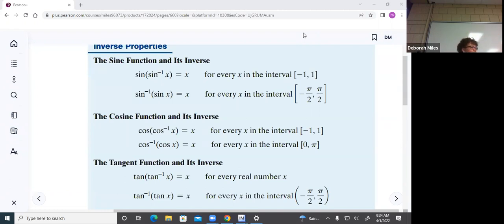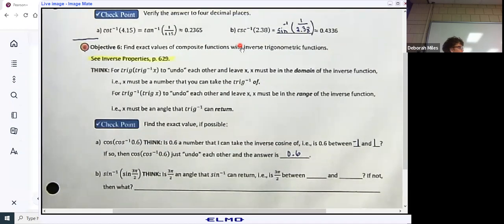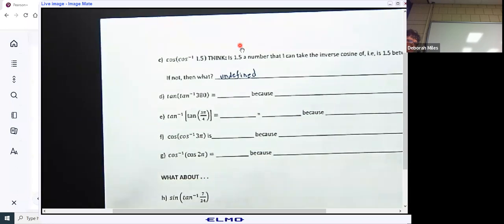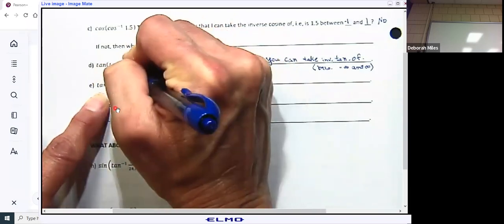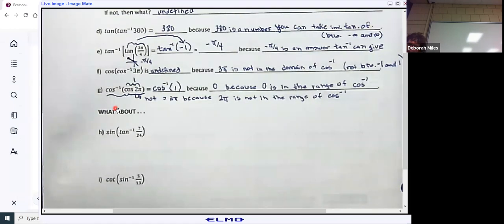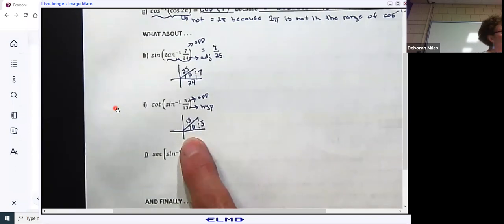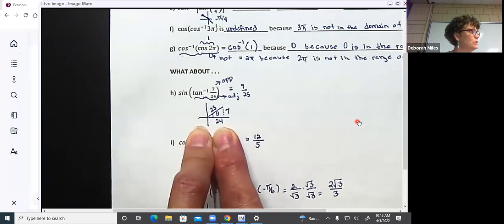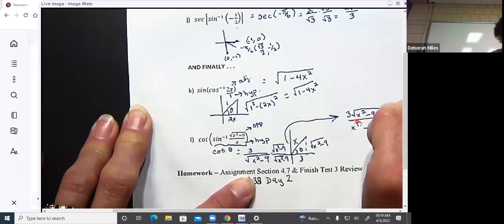1730 Section 4.7 Day 2